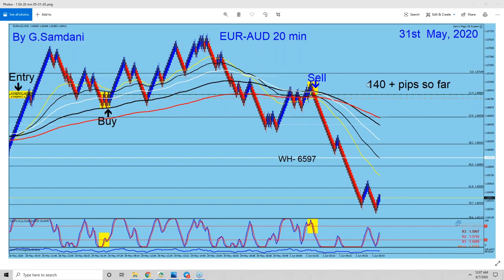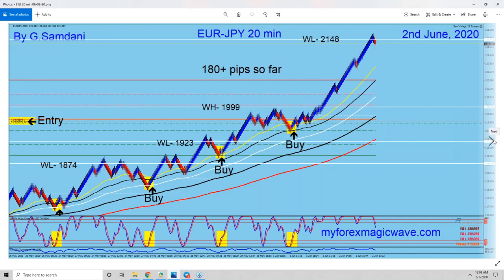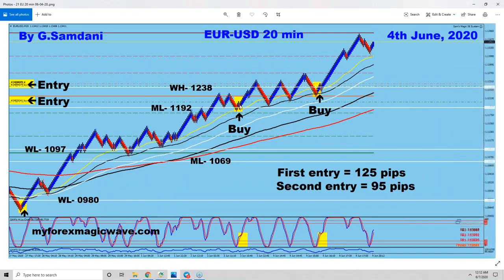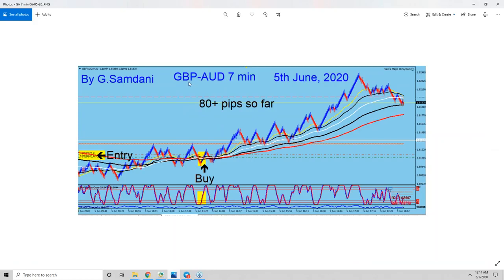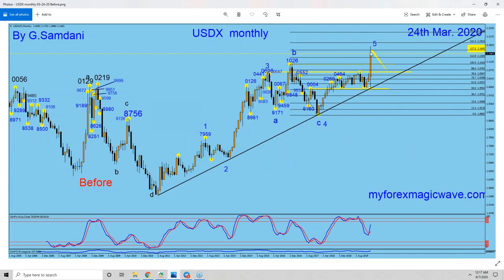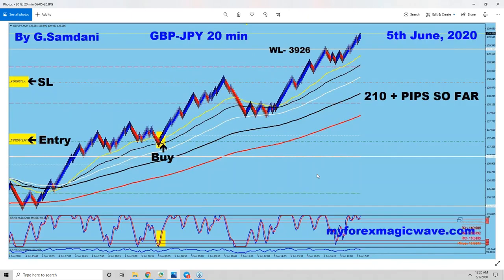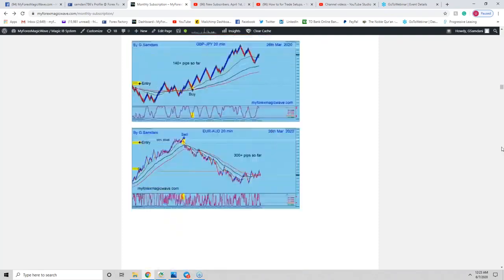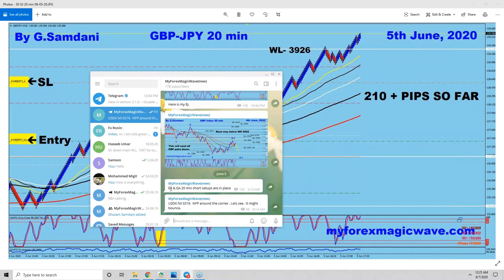CreativeTradingSystems Monthly Subscription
CreativeTradingSsystems
MONTHLY SUBCRIPTION

Monthly Membership
All the indicators required for this system
Creative Trading System’s Template
Monthly & weekly Charts and Templates of The Pairs & Indexes
Instructional videos
Access to all previous webinar recordings
CTS Alarm 5 Expert Advisor
Access to my Telegram channel
My Live Webinars
For the subscribers of CreativeTradingSystem‘s monthly subscription, I conduct live webinars where I teach the very basics of Forex trading such as setting up a Forex account to advanced concepts like harmonic patterns and Elliot Waves analysis. It’s very important to learn at least a little bit of all the technical aspects of the trading Forex market.

Additionally, I recap the market and do live analysis in front of you in those live webinars and explain the upcoming trade setups and how to take the entries for the next couple of days.

 When you signup for CreativeTradingSystem‘s Monthly Subscription, you will be attending my webinars twice a week on Wednesdays and Sundays at 4:00 pm est. I do record the webinars and send out the recording to my subscribers within couple of hours of finishing the webinar.

Below are a few things which you will learn in my webinars:
How to do technical analysis on monthly, weekly, and daily charts
How to draw Trend Lines properly
How to make Channels and how to use them
How to fix the FIB tool and how to use it properly
How to identify S&R levels and use them in your trading
Which are the best Candle Stick Formations that can be used
Harmonic Patterns and how to identify and trade them creatively
Elliott Wave structure and how to identify and calculate them
How to take entries using CTS Alarm 5 EA